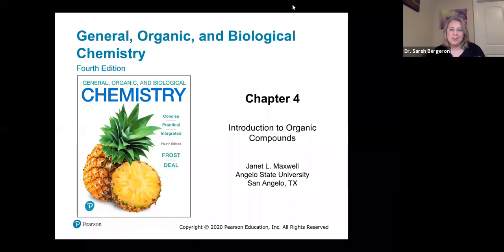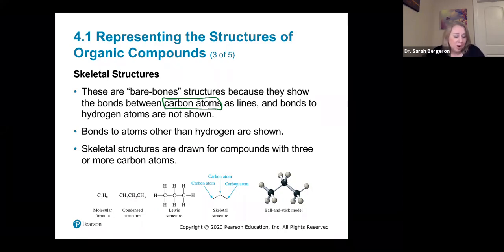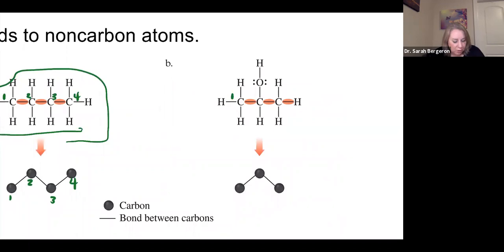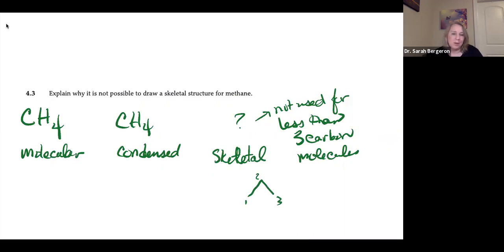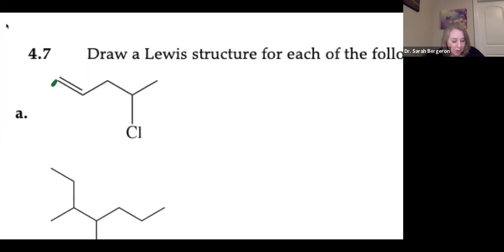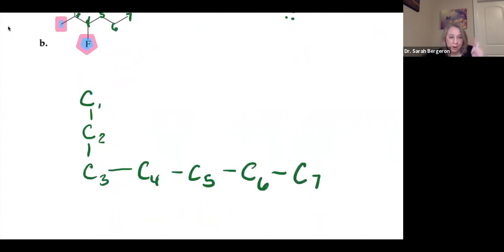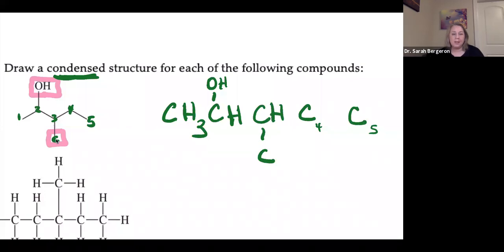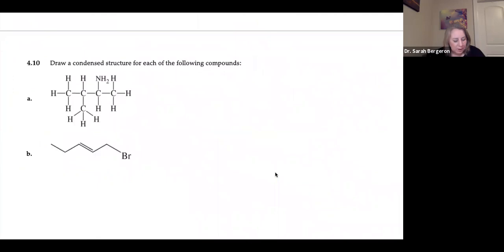Chem 109 Chapter 4 Section 1 Pre recorded Lecture